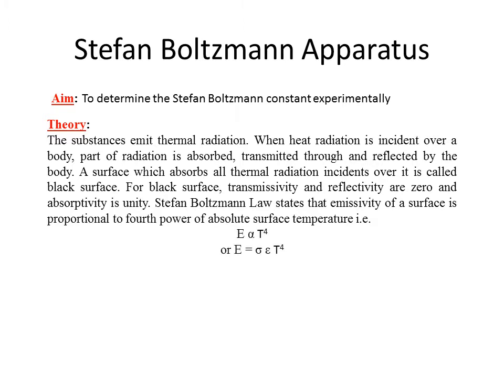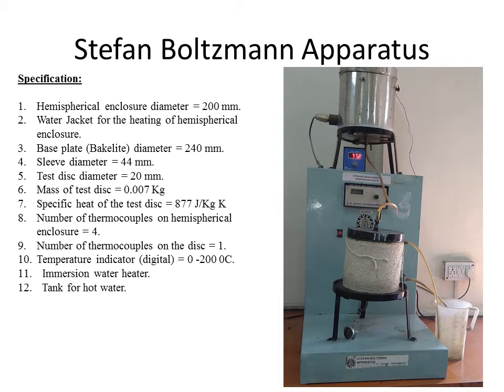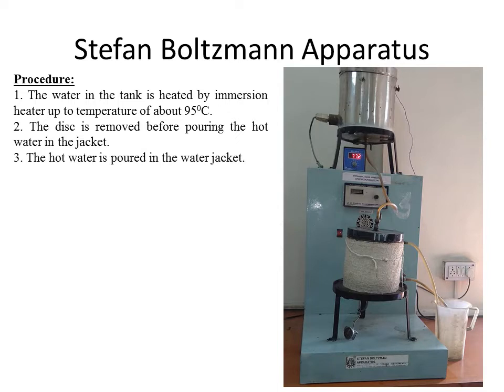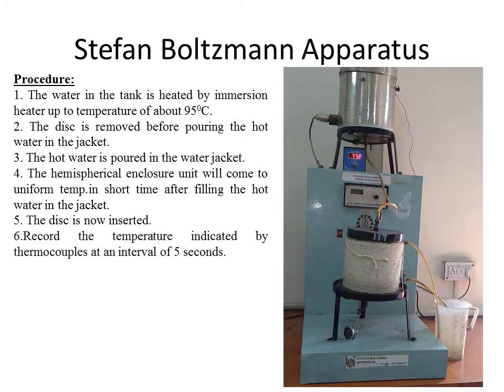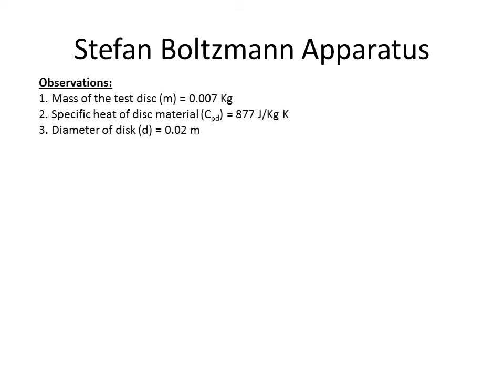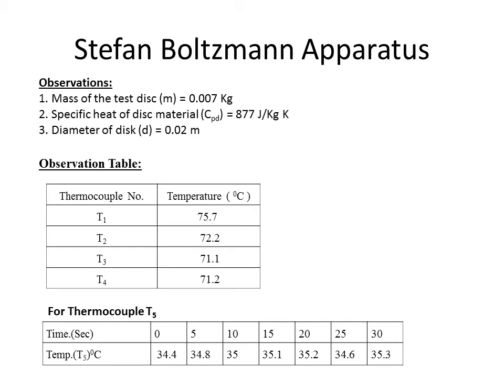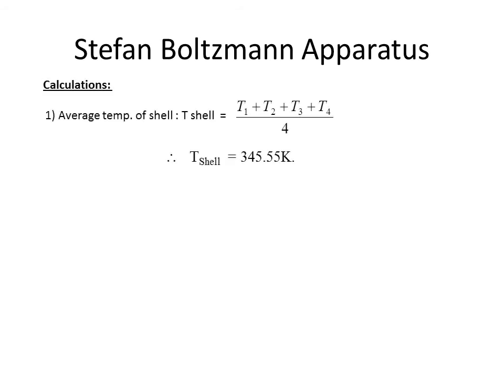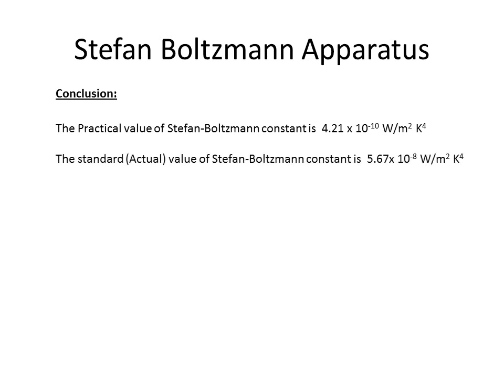Determination of the Stefan Boltzmann constant.